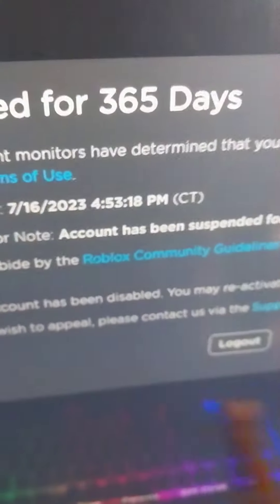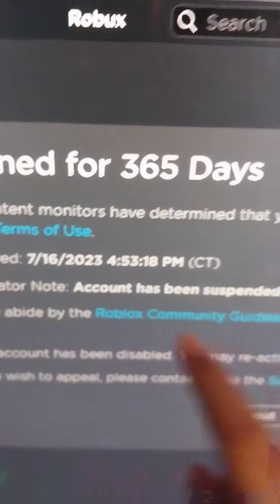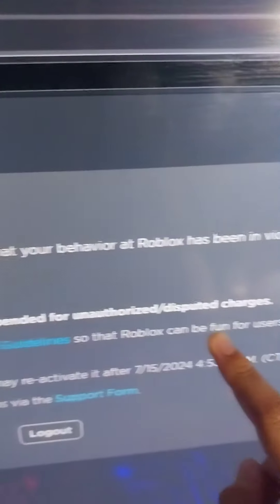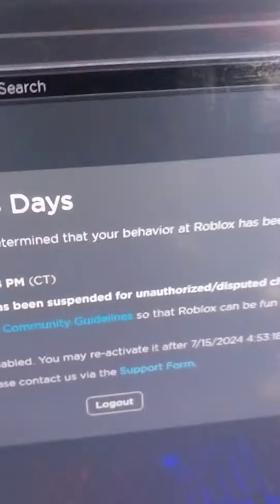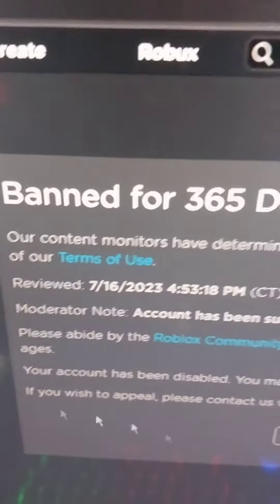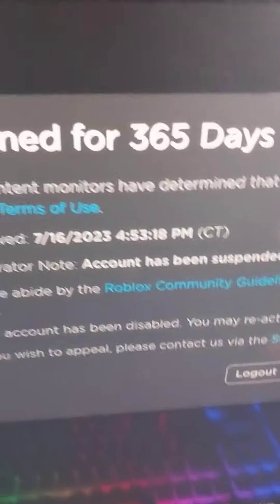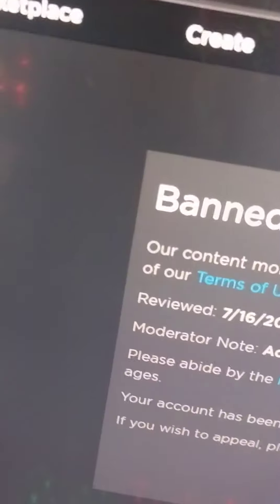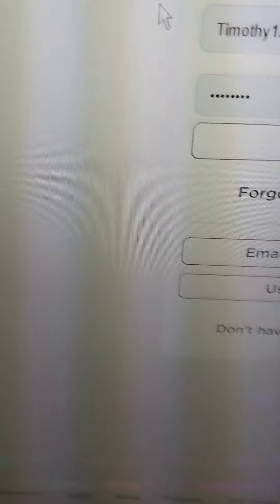My friend hacked my account on roblox and now im banned